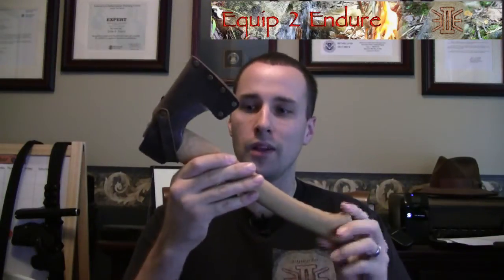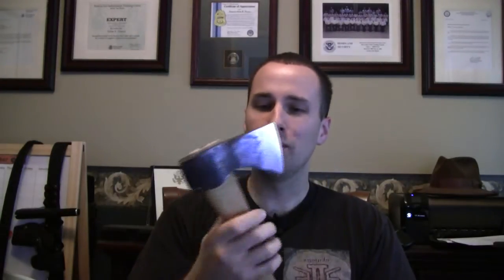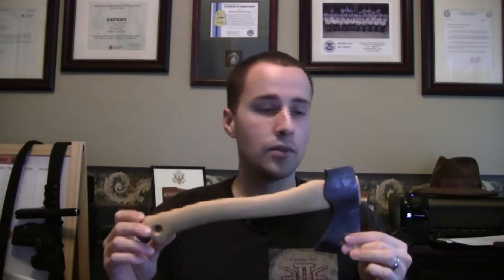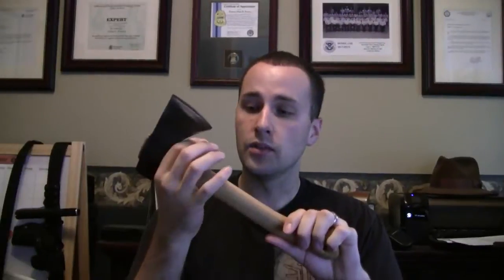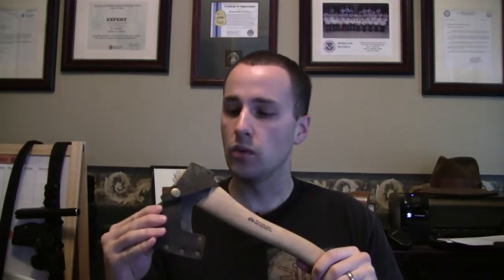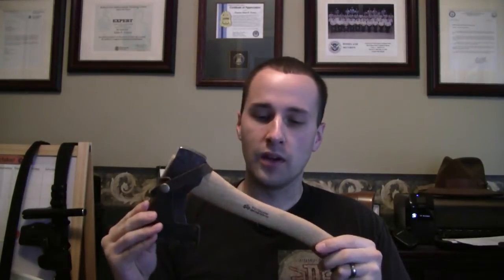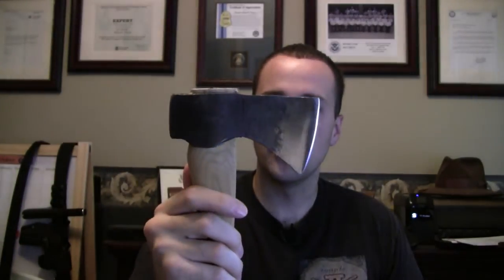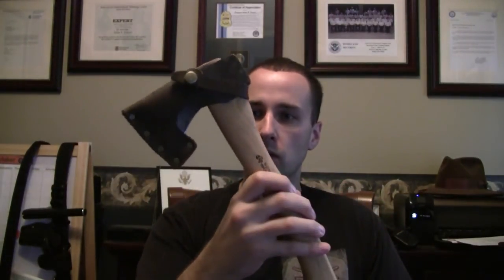Wetterlings Wildlife Axe Review, Equip 2 Endure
Like Us!

A review of my Wetterling Widelife Axe.  Great smaller hand axe for someone looking for a high quality piece of equipment to add to there kit.  Although it's on the expensive side, the quality and craftsmanship is definitely there.